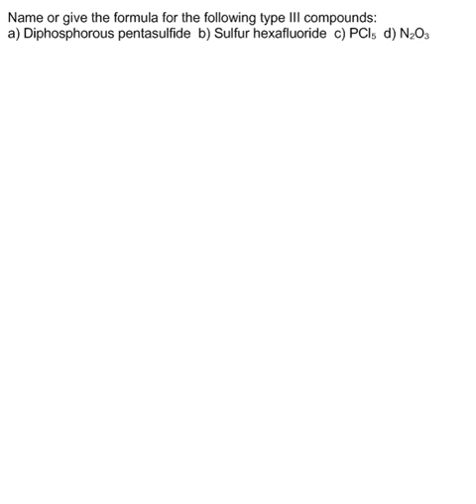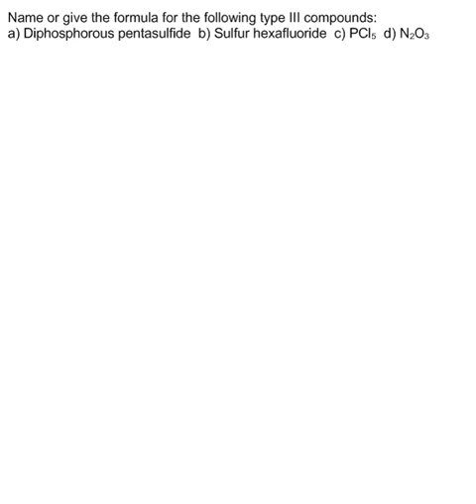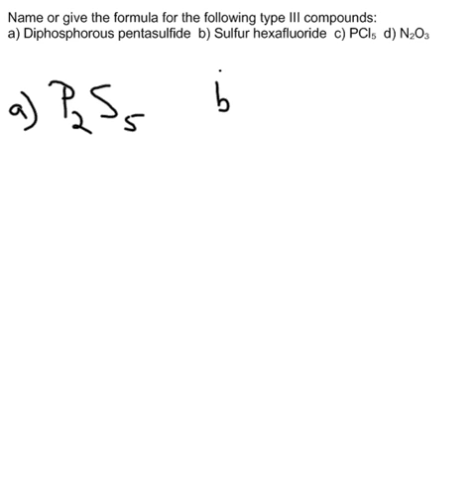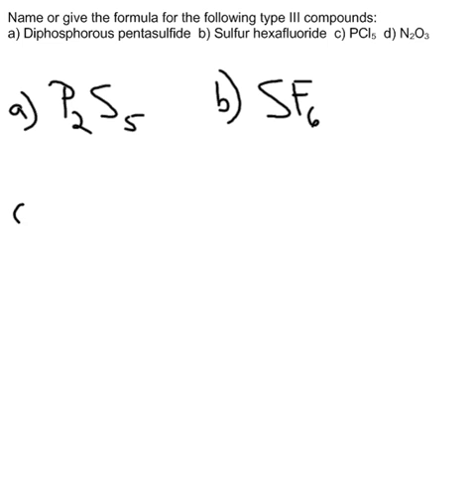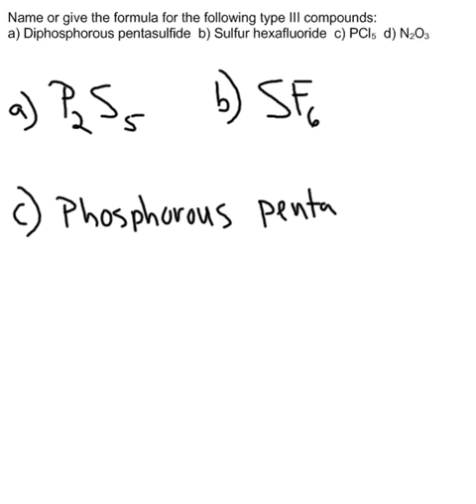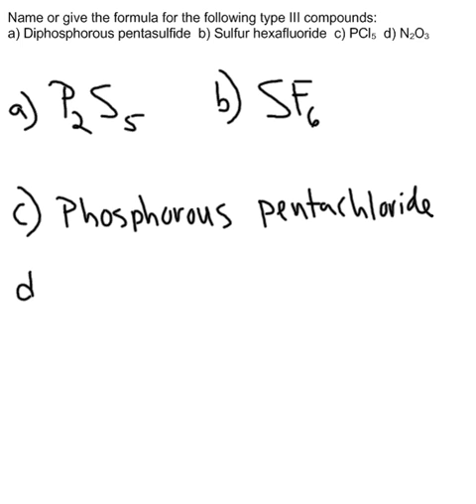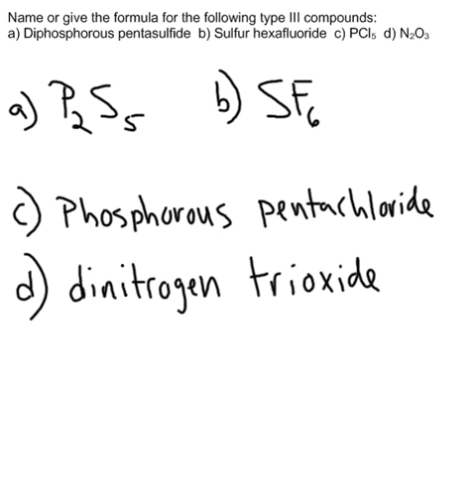Type III Molecular Naming